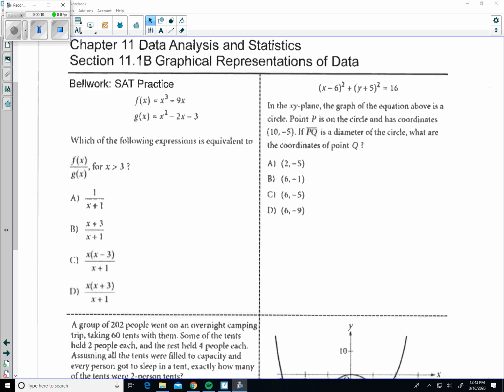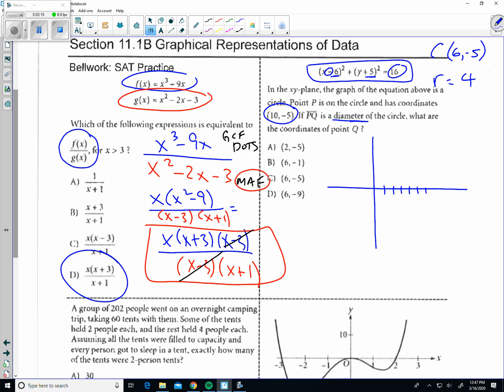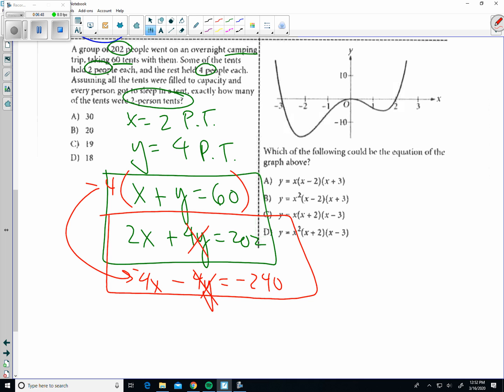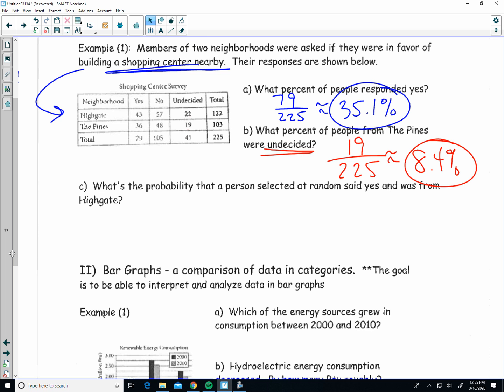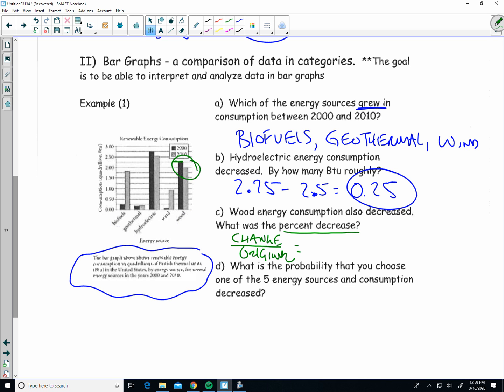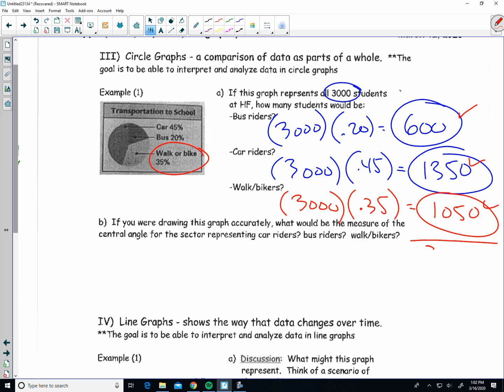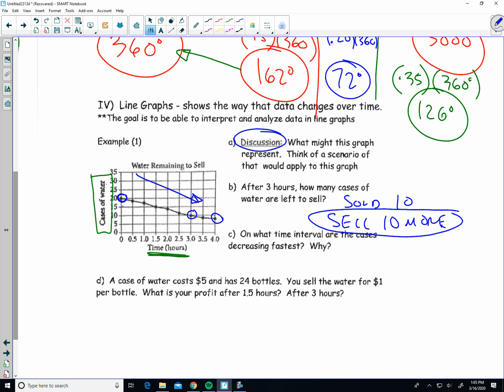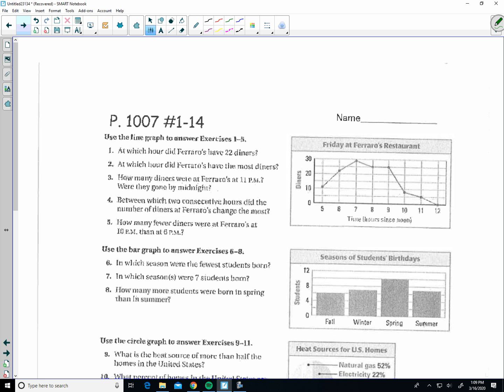Algebra 2 CP Notes 11 1B VIDEO